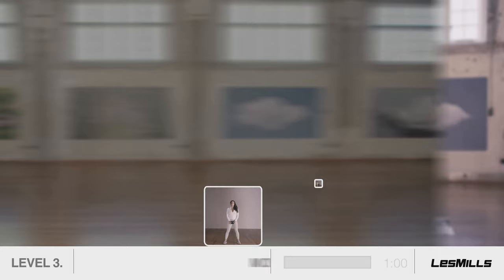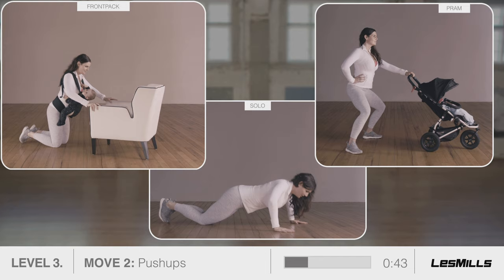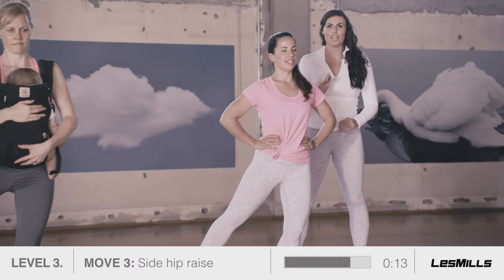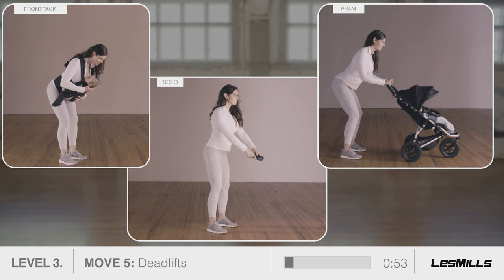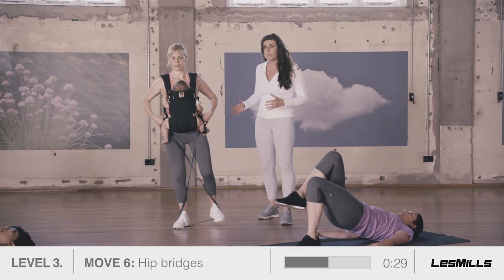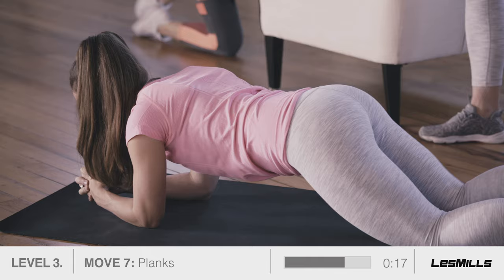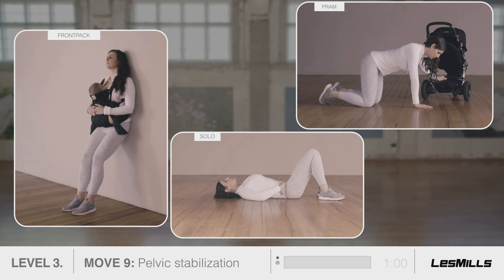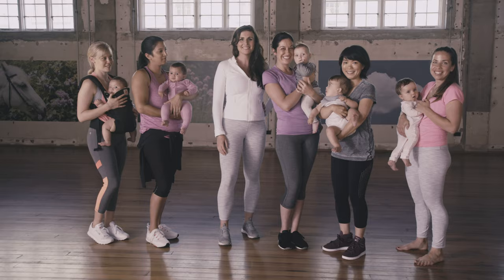POST-PREGNANCY WORKOUTS | Advanced - Level 3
The third in a series of short, safe and simple post pregnancy workout routines designed to support you to get your body strong again with these effective, easy to learn exercises designed for getting you back into exercise post childbirth. Follow your instructor through nine moves, for one minute each, with options for a pram or front pack.

Some of the exercises in the video:
• Deadlifts
• Overhead Presses
• Leg Lowers

Once you can comfortably complete the circuit three times you’ll be ready to move onto the next stage of your training program. We recommend you use our SMART START tools.

Enjoy your workout and don’t forget for additional support join our Facebook community

Equipment (optional): weight plate.